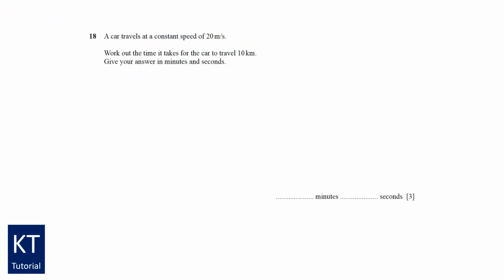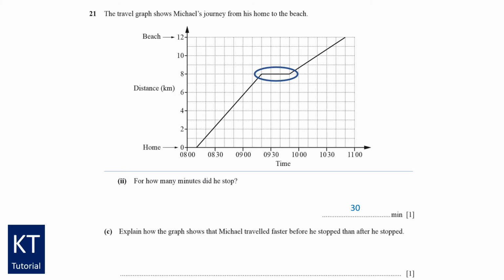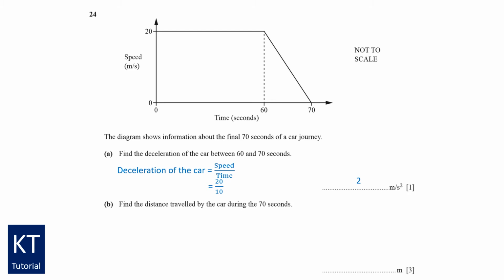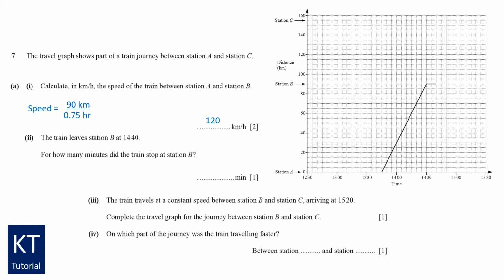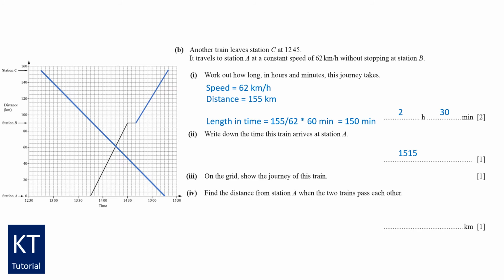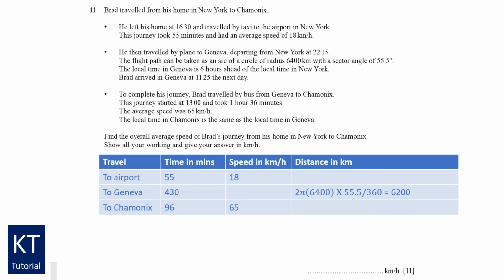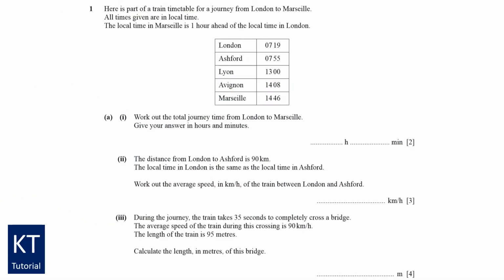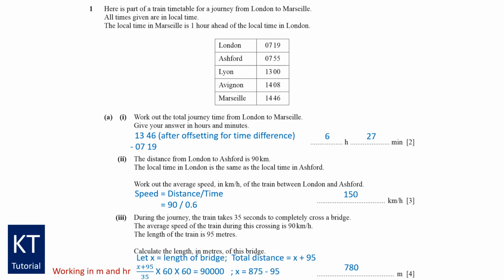[17.2] Math EQ on Speed, Distance and Time